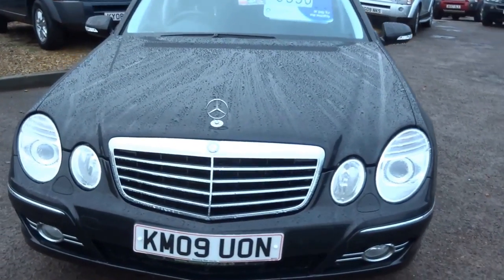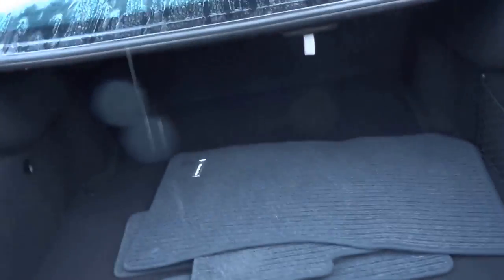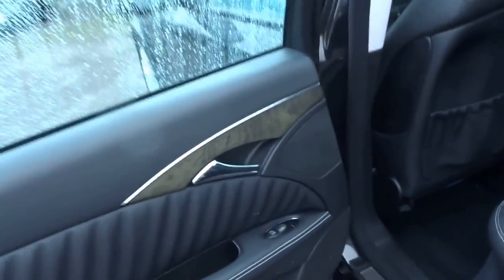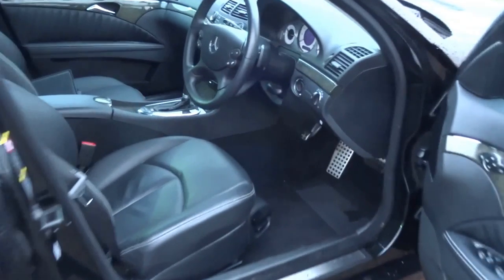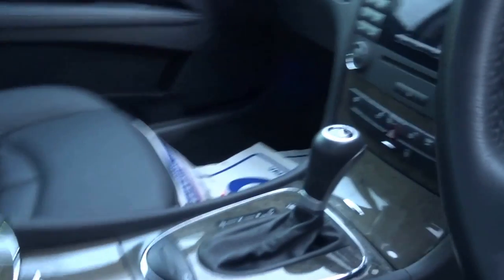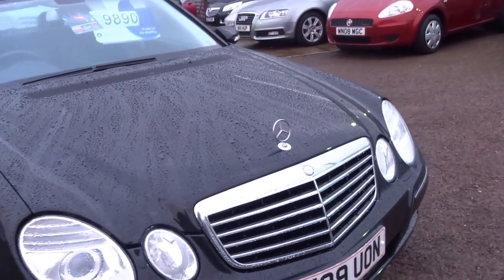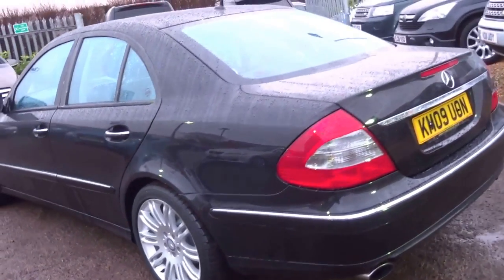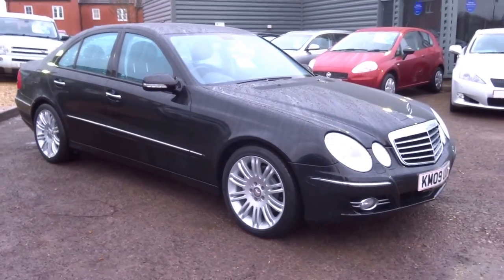Country Car Barford Warwickshire MERCEDES E280 CDI SPORT